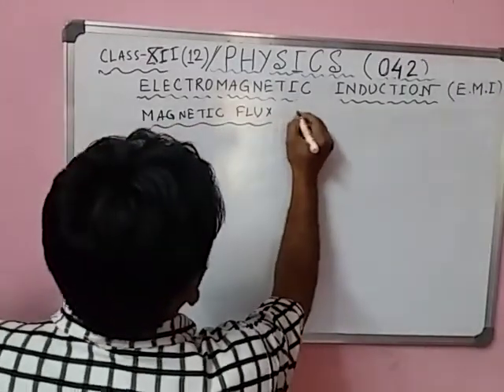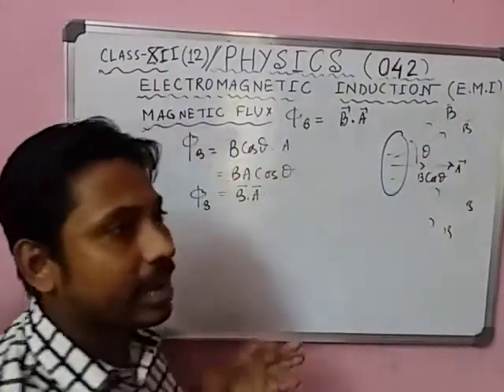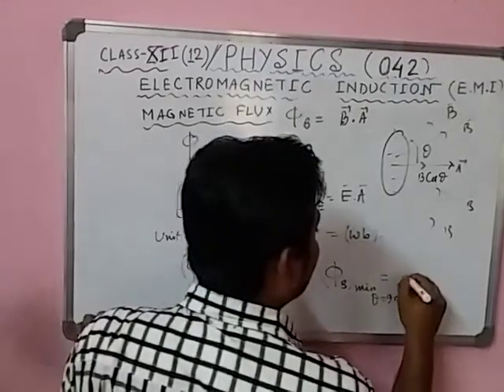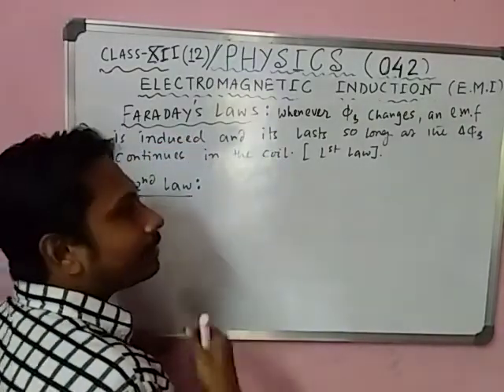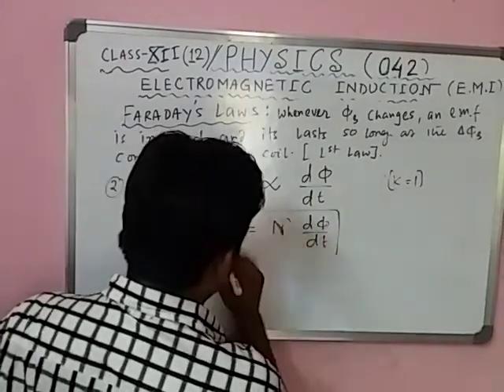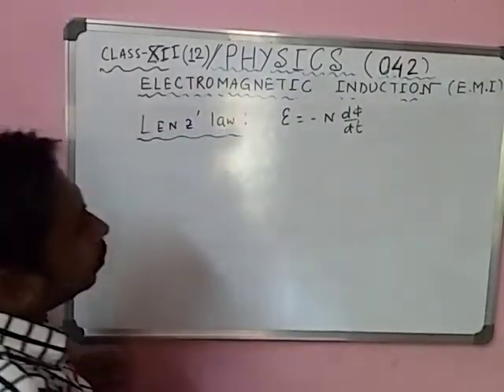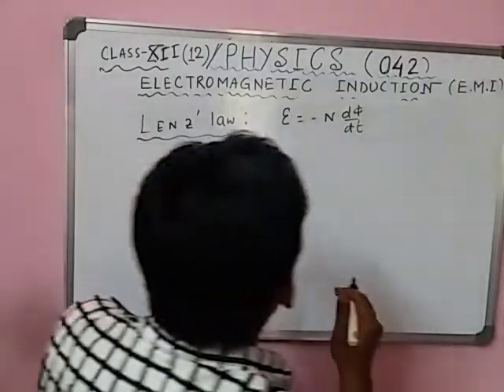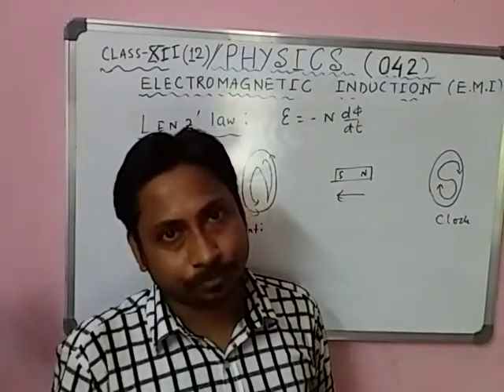PHYSICS 12 ELECTROMAGNETIC INDUCTION(LAWS) 1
PHYSICS 12:: LAWS OF EMI 1 ::DATE:: 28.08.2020